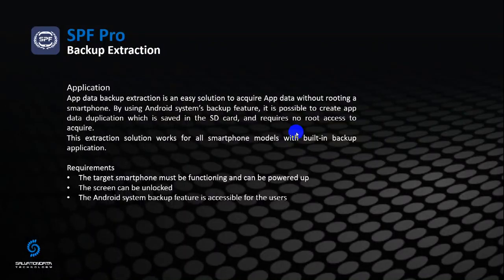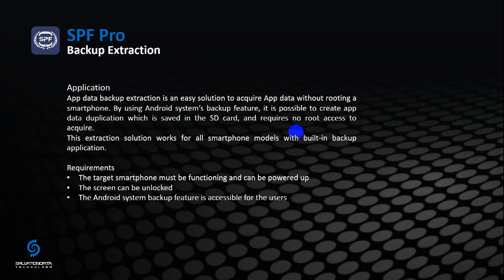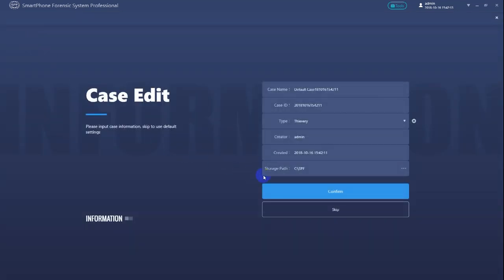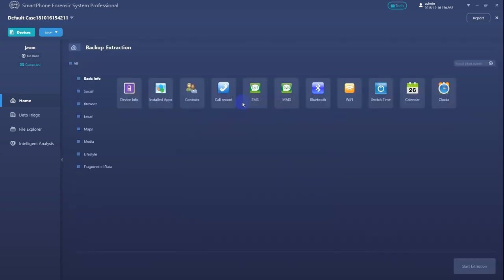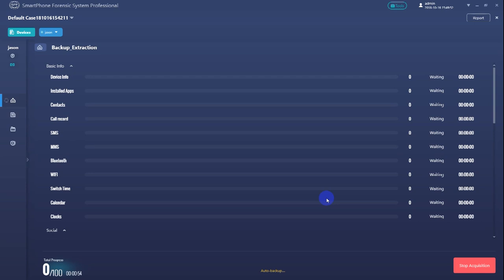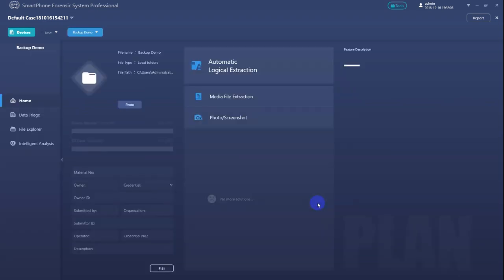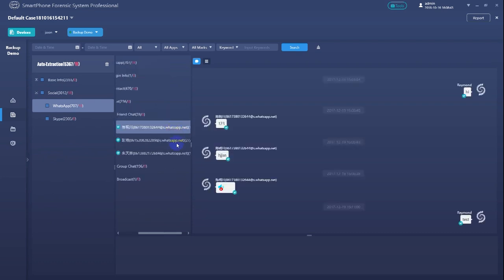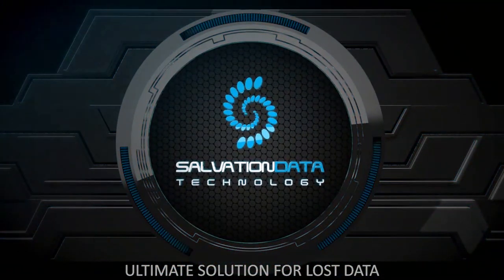SPF Pro-SOP-Backup Extraction to Acquire Data without Root-SalvationDATA Mobile Forensics Solution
We are introducing a new generation product for mobile forensics: SmartPhone Forensic System Professional!
SPF Pro is the next generation of SalvationDATA mobile forensics solution and is a powerful and integrated platform for digital investigations. It helps investigators to recover and collect critical forensic evidence from huge backlogs of even locked smartphones and extract more evidentiary data in less time than ever before.